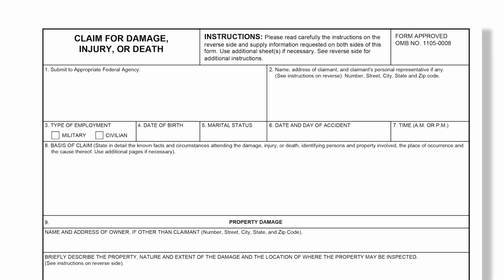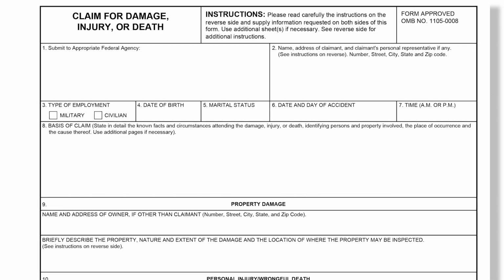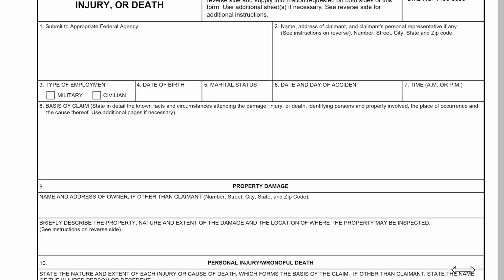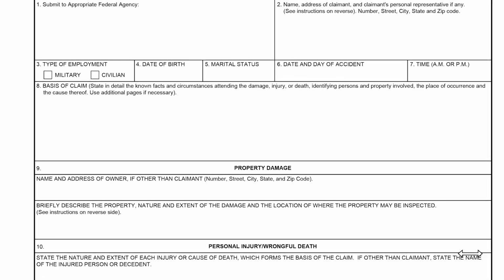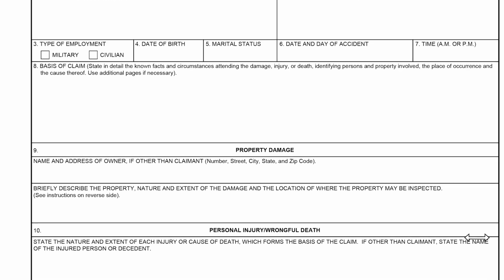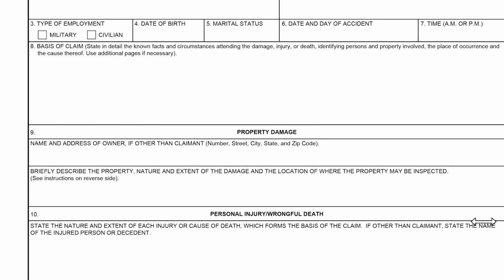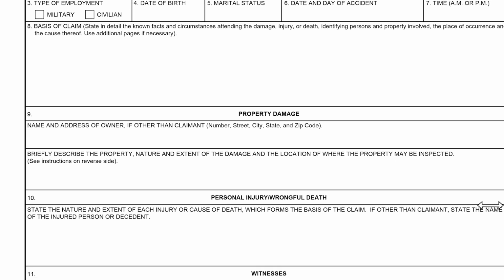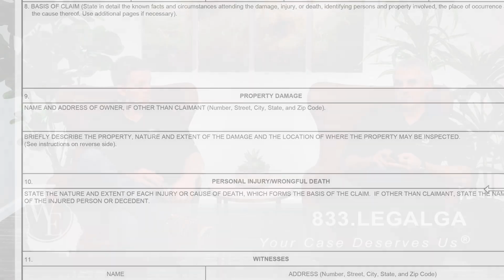Suing the Federal Government After an Injury | What Most People Don’t Know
Can you sue the federal government after an accident or injury? The answer is yes, but it’s very different from a typical personal injury case.

In this video, Georgia personal injury attorney Joel Williams sits down with Jared Easter to discuss the critical things injured individuals need to understand before bringing a claim against the federal government. Jared has specific experience handling claims involving federal entities and explains why these cases follow unique rules, deadlines, and procedures that can easily trip people up.

Joel and Jared break down key considerations, including:

     • When the federal government can be sued

     • Special notice and filing requirements

     • Strict deadlines that don’t apply in regular injury cases

     • Why mistakes in these claims can permanently bar recovery

If you’ve been injured due to the actions of a federal employee or agency, such as in a vehicle accident involving a government vehicle, it’s important to understand your rights before taking action.

If you found this video helpful, but would like to learn more about bringing injury claims against state and local governments, check out our video on that topic

WILLIAMS ELLEBY HOWARD & EASTER provides legal representation for personal injury and wrongful death cases in Georgia. When you choose our firm, you are not just a client. You are a real person with real problems. You deserve a personal injury lawyer that will fight for justice, offer encouragement, and stand by you through all the tribulations you may face.

📍 WILLIAMS ELLEBY HOWARD & EASTER
🏢 3450 Acworth Due West Rd., Ste 610, Kennesaw, GA 30144